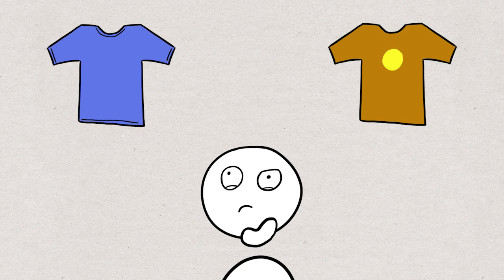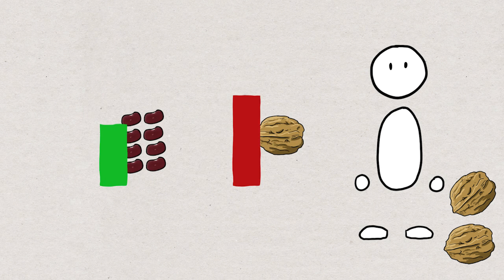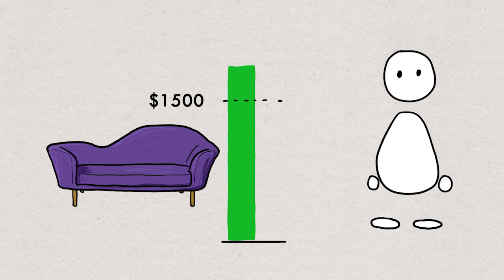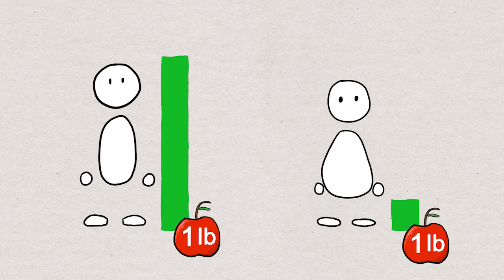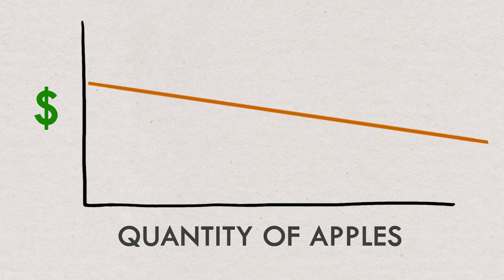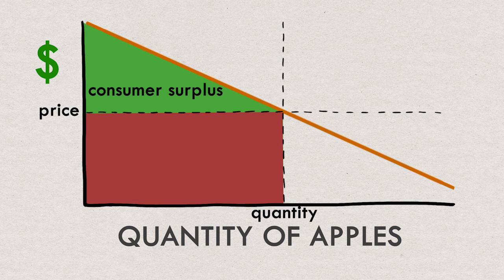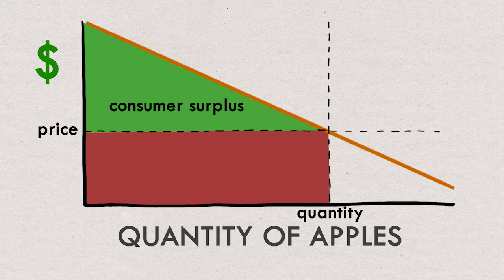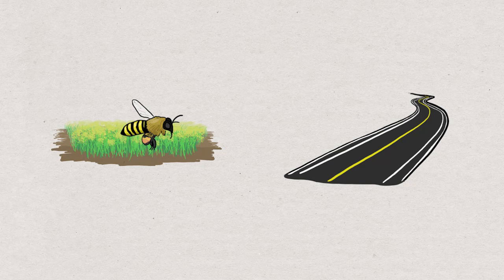Valuation of Ecosystem Services: Intro to Valuation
This video is a part of Conservation Strategy Fund's collection of environmental economics lessons and was made possible thanks to the support of Jon Mellberg and family.  This series is for people who want to learn - or review - the economics of conservation.  The Valuation series will look at the process of estimating the value of an ecosystem.

For more information on these and other trainings from Conservation Strategy Fund, check out Previous videos in this series were made possible by the Gordon and Betty Moore Foundation and the Marcia Brady Tucker Foundation.